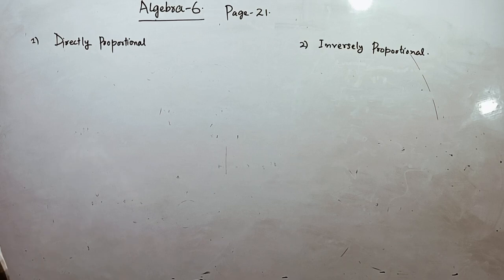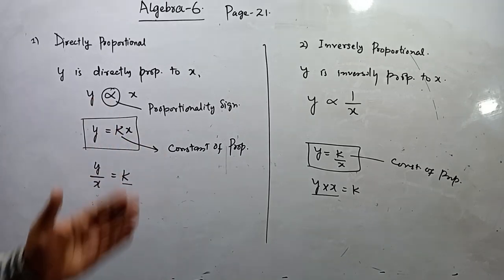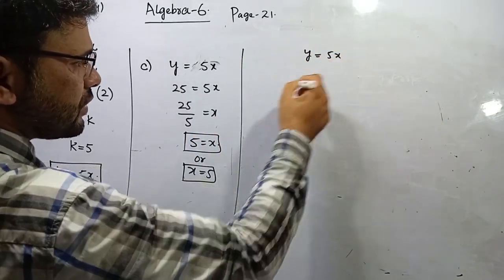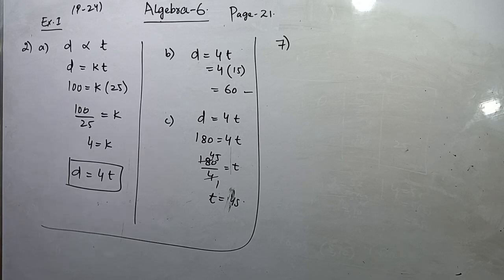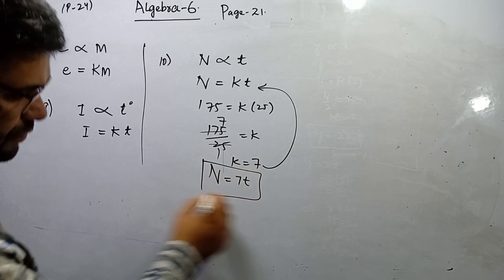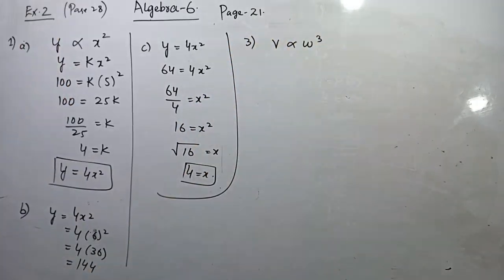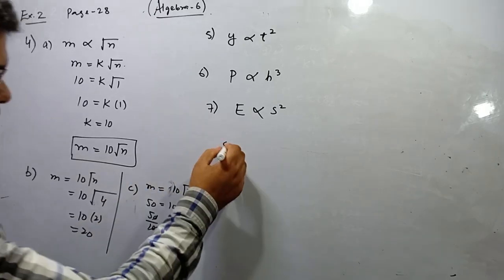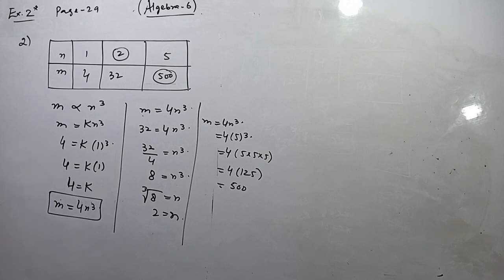ALGEBRA 6 || Exercise 1 to 2* || (Video 1) IGCSE MATHS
Direct Proportion
Direct proportion or direct variation is the relation between two quantities where the ratio of the two is equal to a constant value. It is represented by the proportional symbol, ∝. In fact, the same symbol is used to represent inversely proportional, the matter of the fact that the other quantity is inverted here.

For example, x and y are two quantities or variables which are linked with each other directly, then we can say x ∝ y. When we remove the proportionality symbol, the ratio of x and y becomes equal to a constant, such as x/y = C, where C is a constant. But in the case of inverse proportion, x and y are denoted as x ∝ 1/y or xy = C.